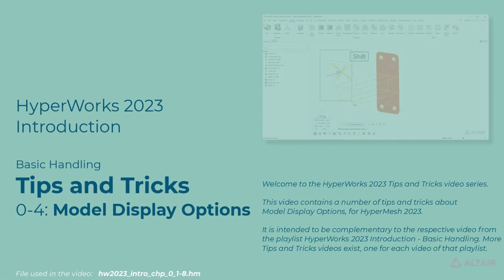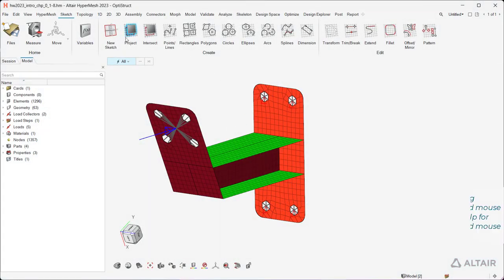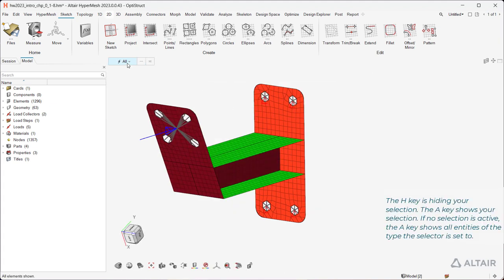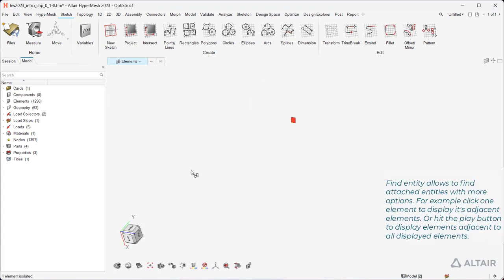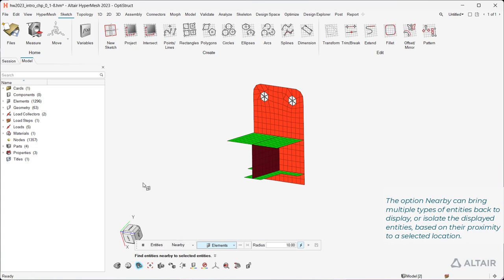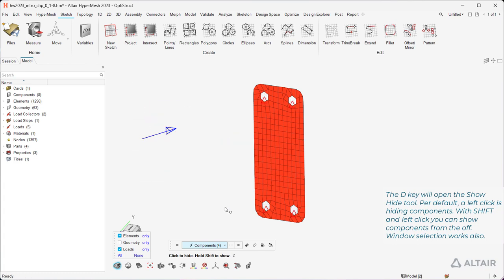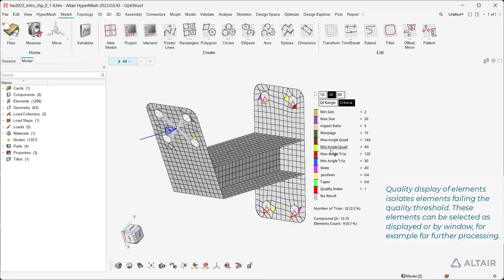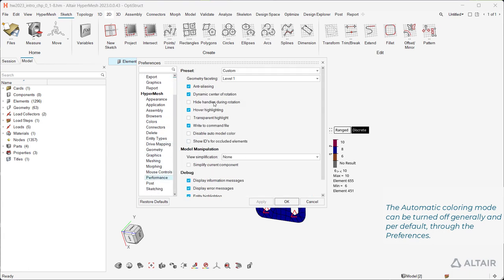HyperMesh 2023 - Tips and Tricks - Displaying the Model